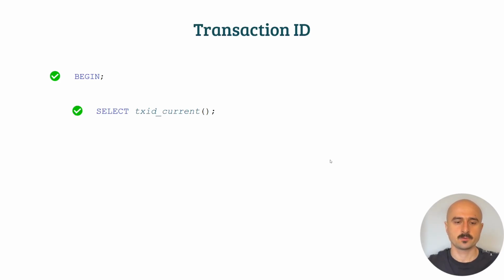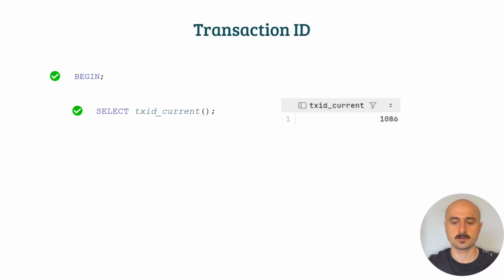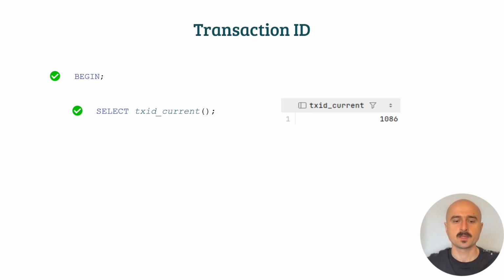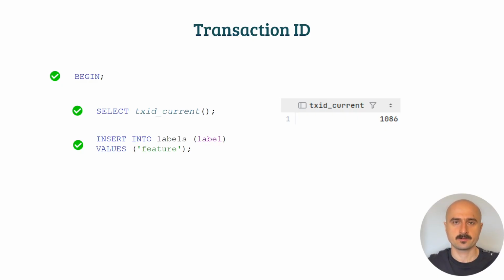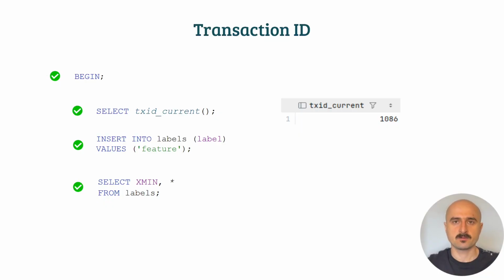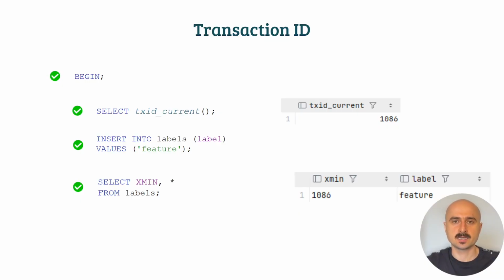Database Transactions - Transaction Id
In this video you'll learn what a database transaction id is and one of the use cases for it.